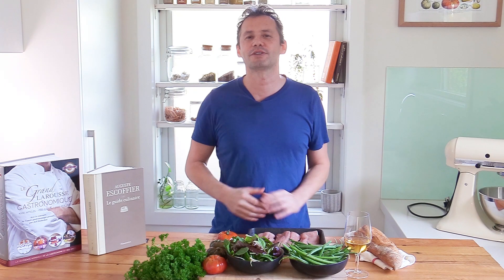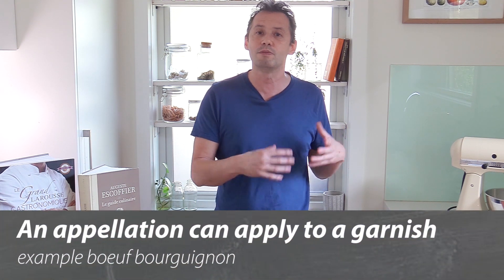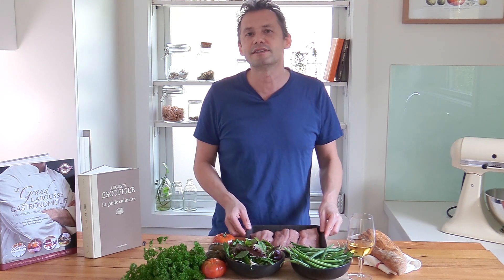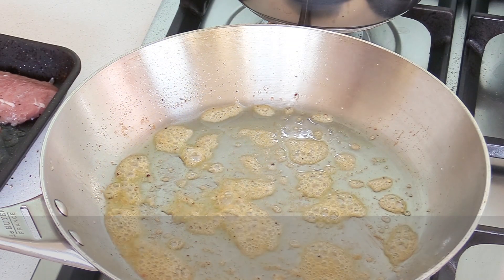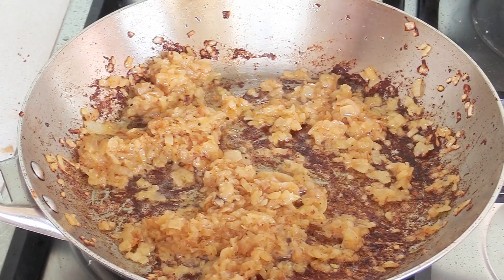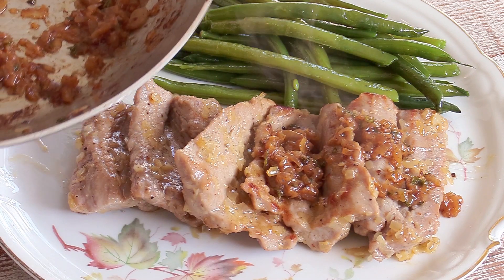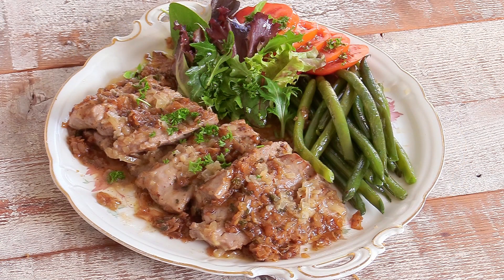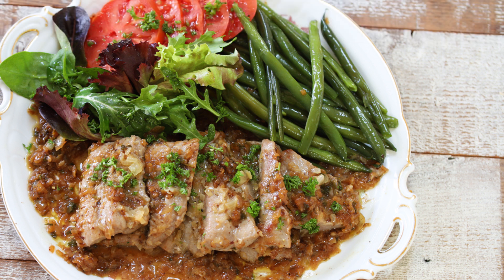Escalope Lyonnaise with onions and vinegar sauce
In this video we learn how to make a quick and easy bistrot recipe called escalopes à la Lyonnaise or veal steaks with an onion and vinegar sauce. Authentic French Bistrot frying pan
This simple recipe can be made for lunch or dinner in not time. We will also talk about French food appellation understanding what they are and why are they important in the world of French food.

🧅🥕INGREDIENTS🥕🧅
3 or 4 small steaks ( can be veal, chicken pork or beef)
3 medium size onions finely diced
60 grams ( 2 oz) plain unsalted butter
100 ml ( 3.3 fluid oz) of vinegar , ideally a white vinegar (I used apple cider vinegar)

For the garnish I used green beans tomatoes and green lettuce.

UTENSILS AND COOKWARE STARTER KIT:
Heavy duty cutting board (wood):
Essential utensil set:
Kitchen scales Us Oz and metric grams:
Measuring cups set:

KNIVES AND KNIFE SETS:
Great value chef knife:
Forged knife set (mercer culinary):
Fibrox knife set (victorinox):

The professional chef:
Le garde manger:
Paul Bocuse Institute culinary book:
The complete robuchon:
The professional Patry chef:
Baking and pastry, mastering the art:
Beautiful French Pastry recipe book:

Escoffier culinary guide (in english):
Larousse gastronomique:
Le repertoire de la cuisine (in english):
World atlas of wine: